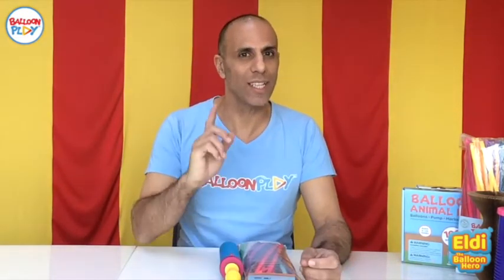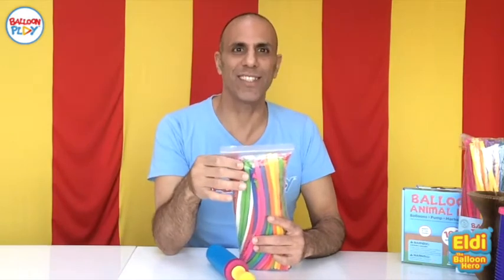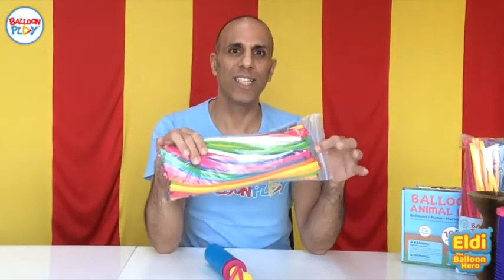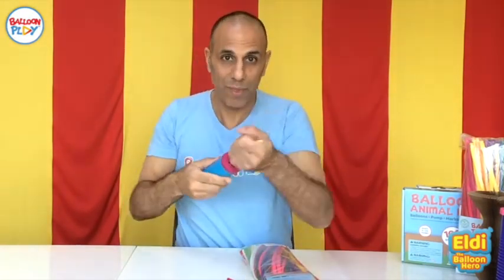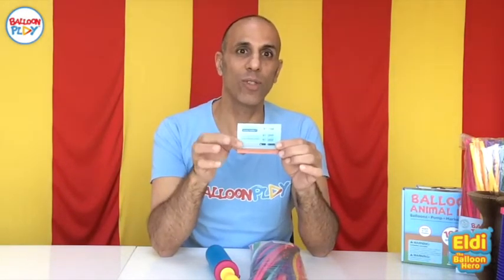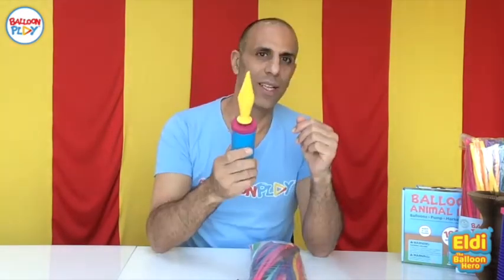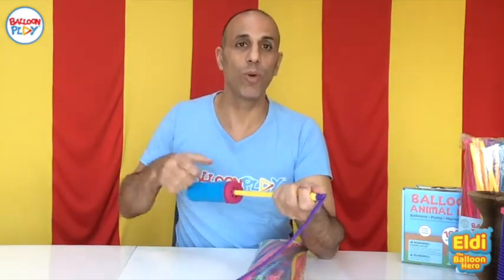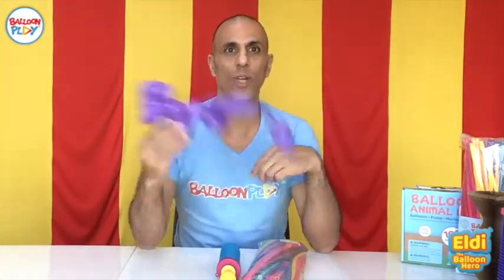Basic Balloon Animal kit and Balloon App | BalloonPlay🎈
Check out our latest starter balloon animal kit that come with 100 lonf balloons, a high quality double action balloon pump and a balloon app loaded with doznes of balloon video tutorials.

Eldi
The BalloonHero
Owner of BalloonPlay🎈